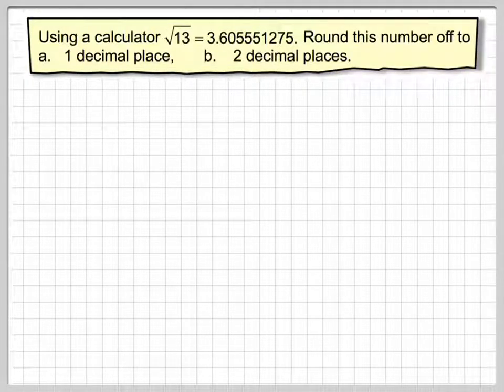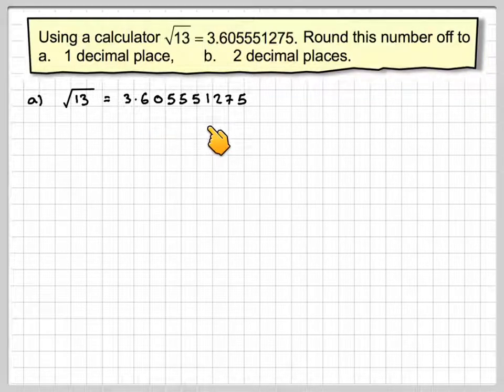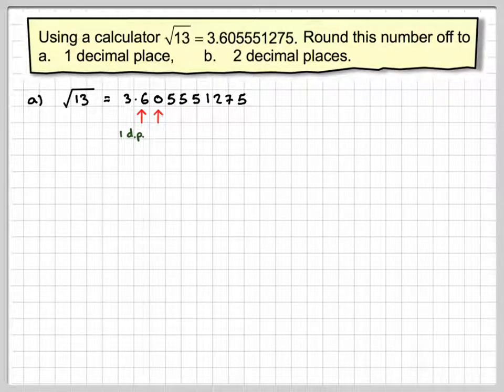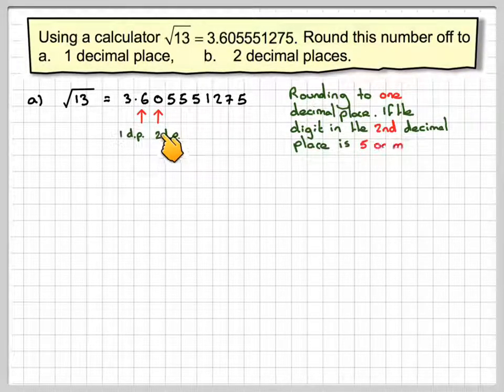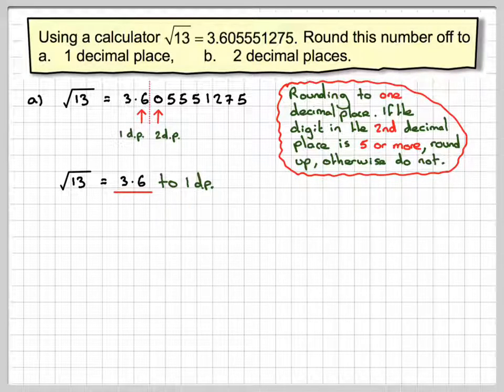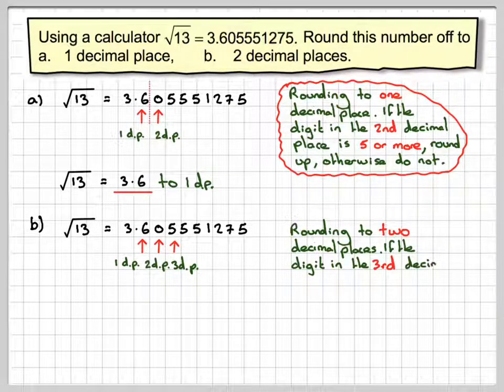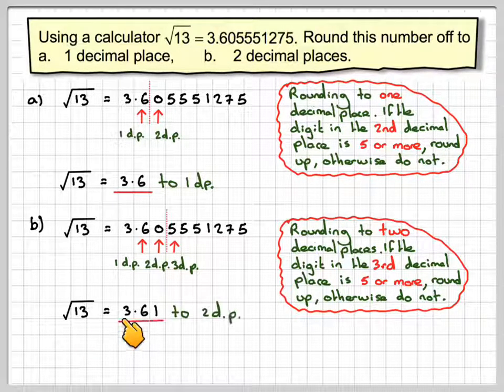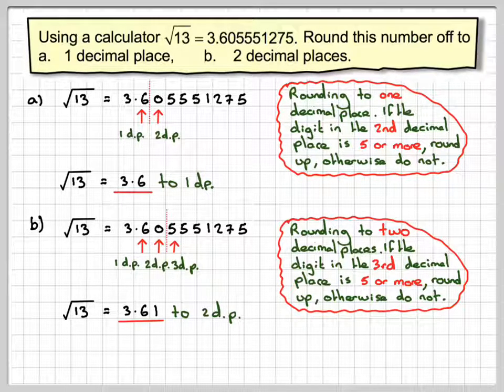Round off a calculator value to 1 and 2 decimal places